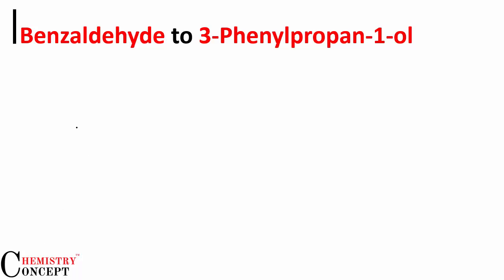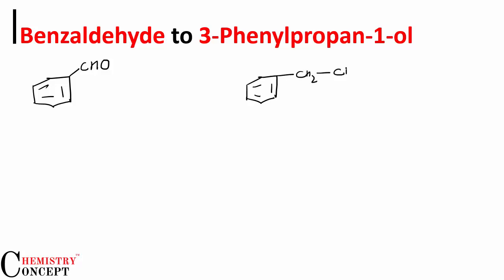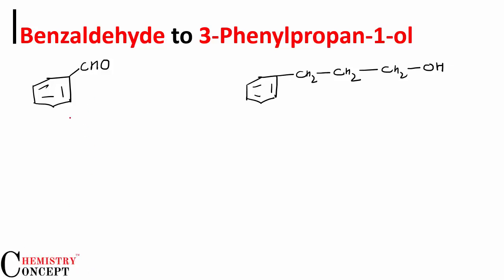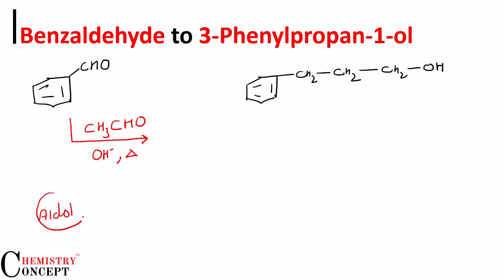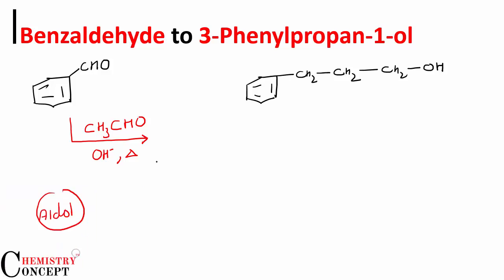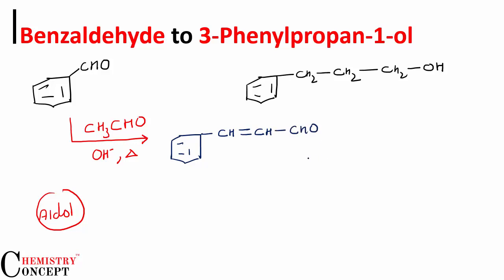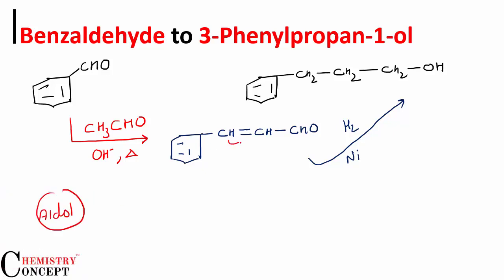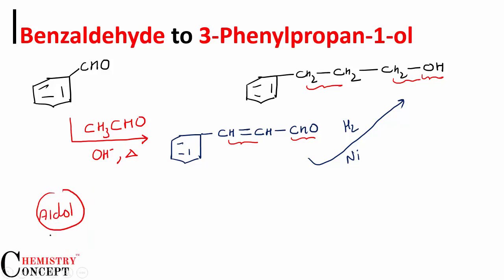Benzaldehyde to 3-phenylpropan-1-ol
How will you bring about the following conversions in not more than two steps?